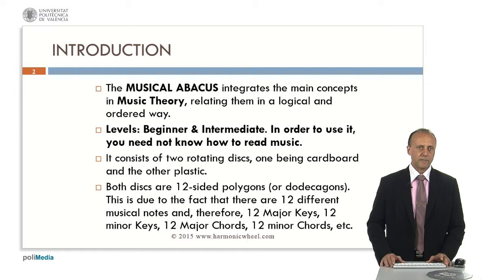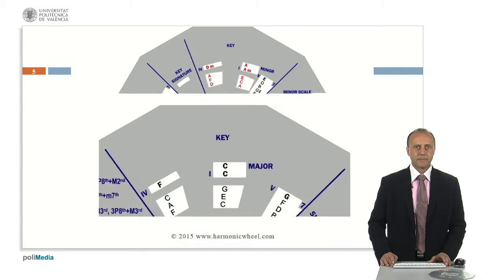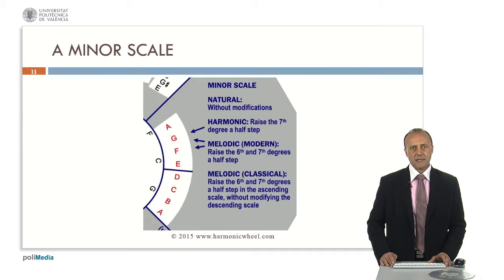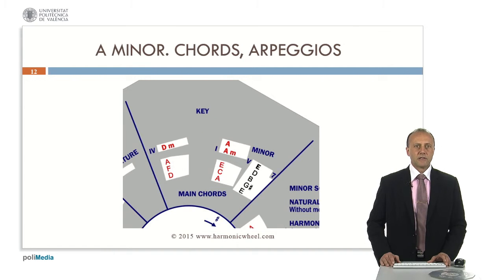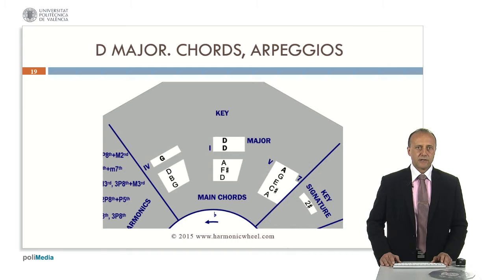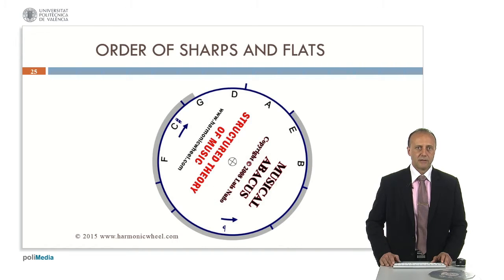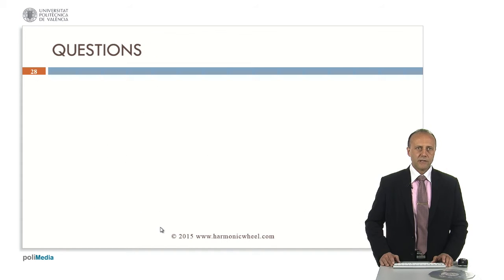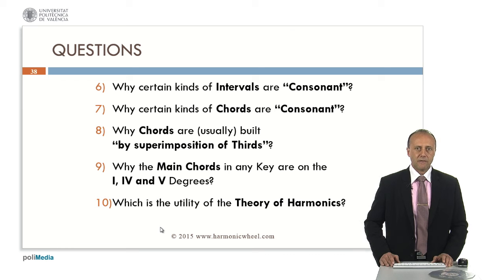Musical Abacus | 1/8 | UPV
Título: Musical Abacus

Descripción: The MUSICAL ABACUS integrates the main concepts in Music Theory, relating them in a logical and ordered way. Each of its 12 possible positions corresponds to a Major Key and its relative minor. The Keys are sorted out by Perfect Fifths. Each position contains:
1) The Major Scale and its relative minor.
2) The Intervals from the Tonic of the Major Scale.
3) The Key Signature for both Keys.
4) The Order of Sharps and Flats.
5) The 3 Main Chords in both Keys and their Arpeggios.
6) The Harmonics of the Tonic of the Major Key. Nuño Fernández, L. (2015). Musical Abacus.